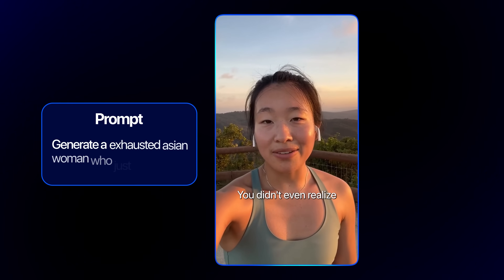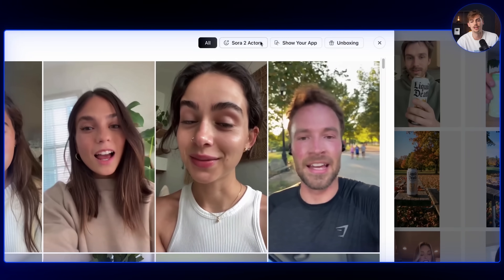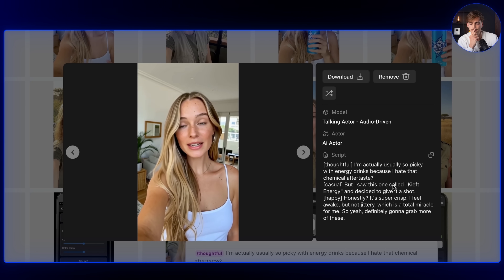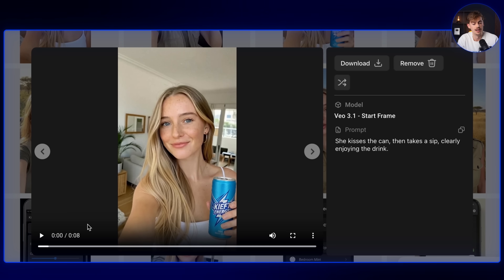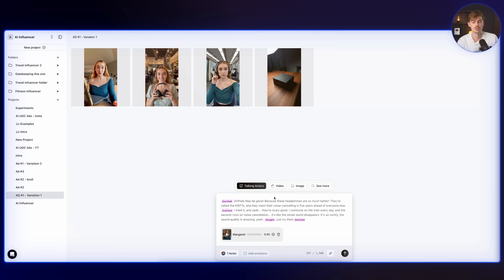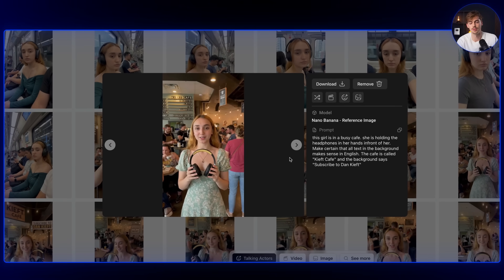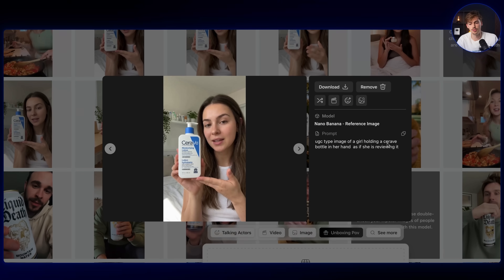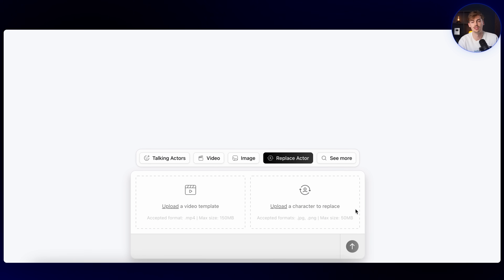Create AI UGC Ads With Nano Banana That ACTUALLY Look REAL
How to Create AI Influencer Ads with Nano Banana PRO that ACTUALLY look REAL

In this video I will show you how to create AI Influencers that look ultra realistic. We'll create different ads, like UGC ads, AI product ads, AI unboxings and more! For this we'll be using Nano Banana to create our own AI Influencer that can promote your products.